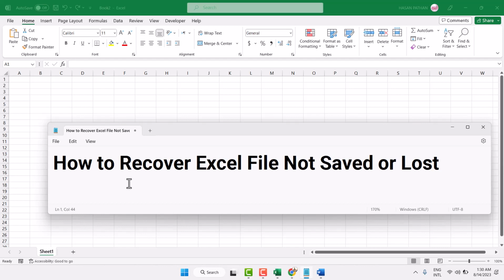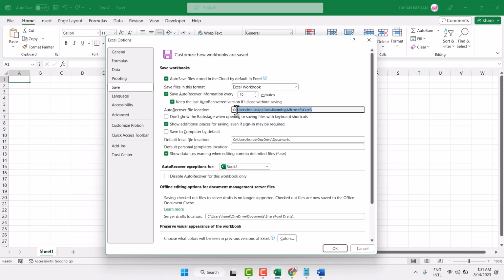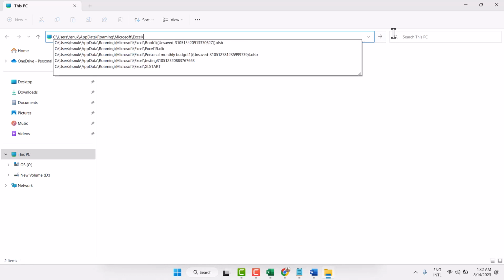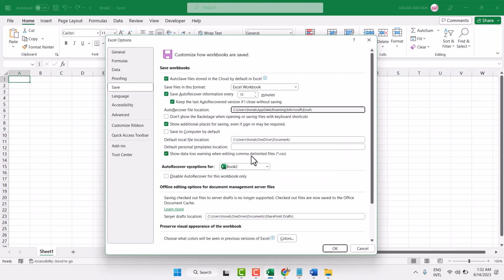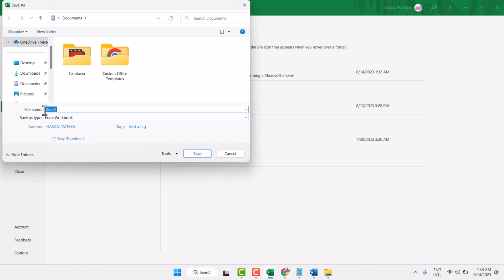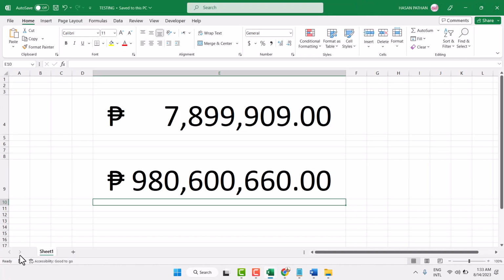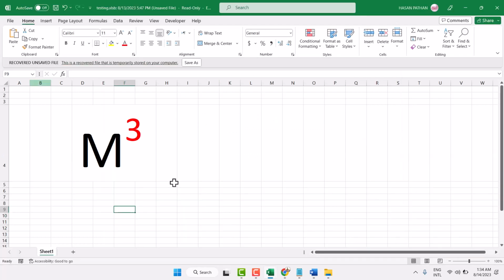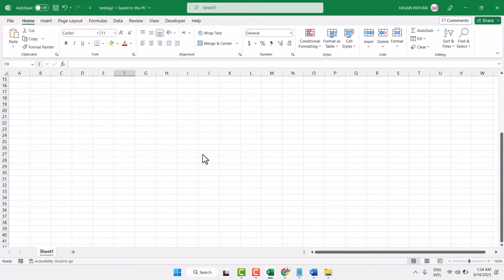How to Recover Files Not Saved or Lost in Microsoft Excel